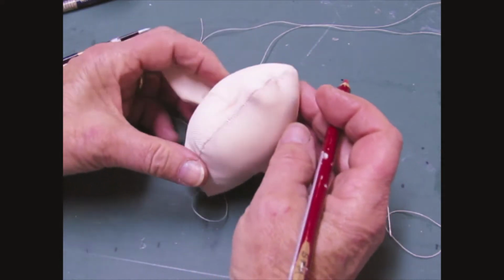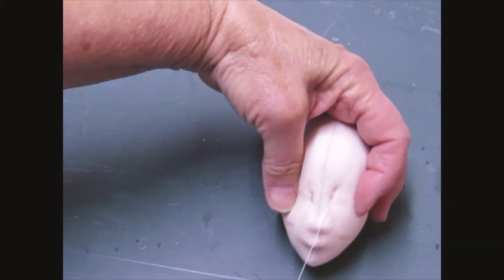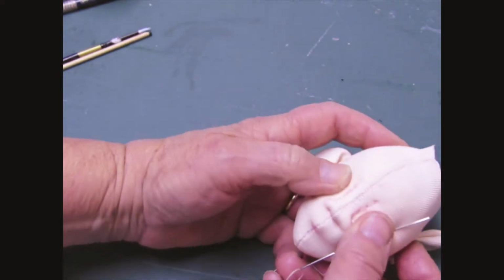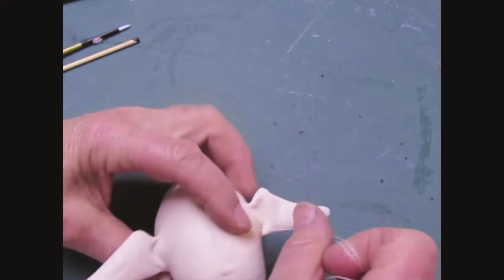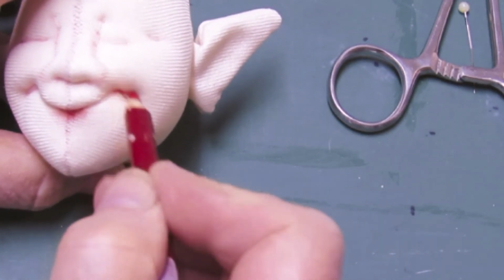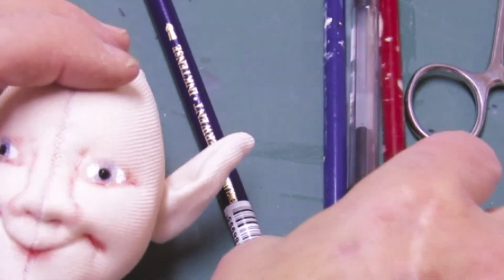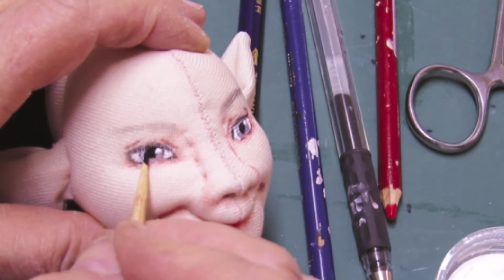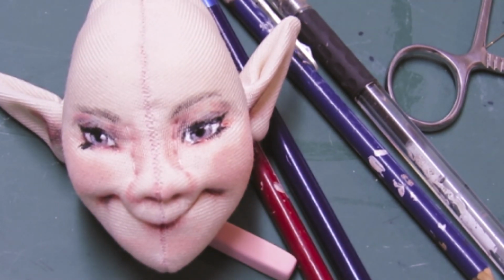Pixie Face - Needle sculpting and coloring Tutorial.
Pixie Face Tutorial made from my pattern called Pix & Pax.  How to make, needle-sculpt and color a cloth pixie face, made from my original pattern, available from my Etsy shop.